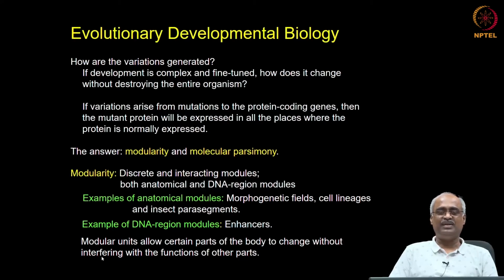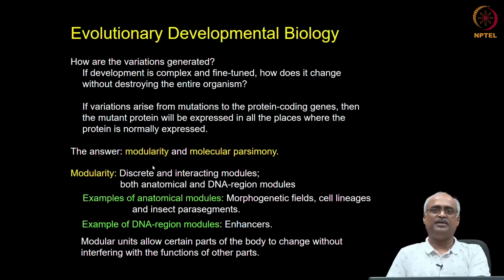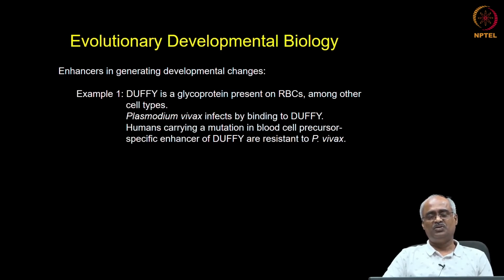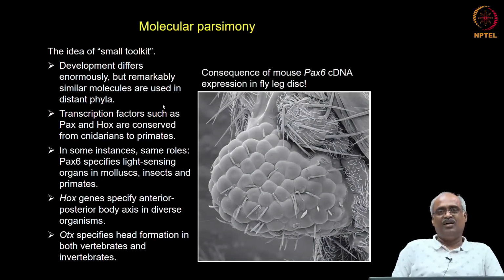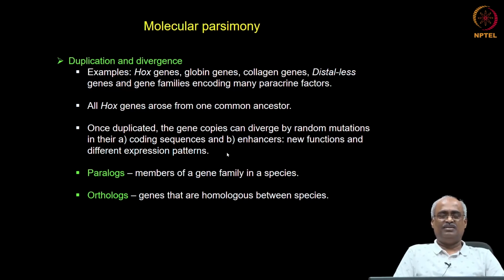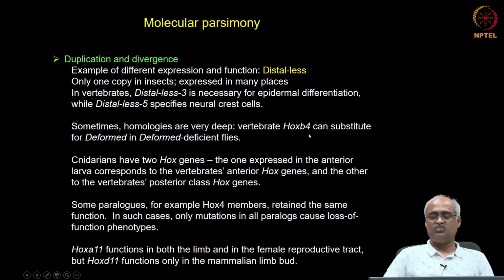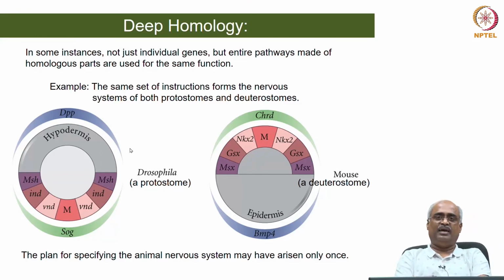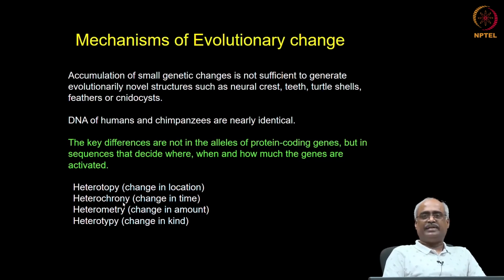Evolutionary Developmental Biology (Part 1 of 3)